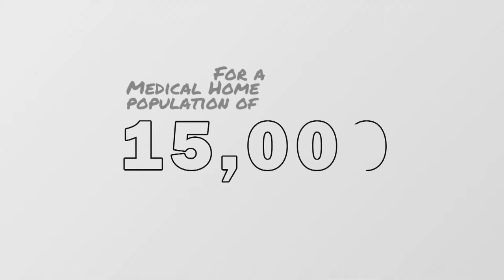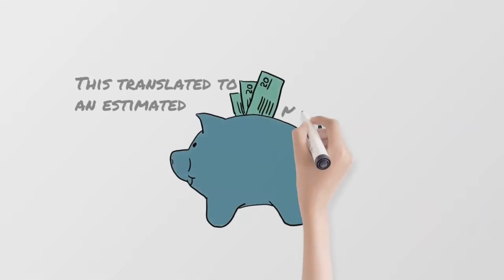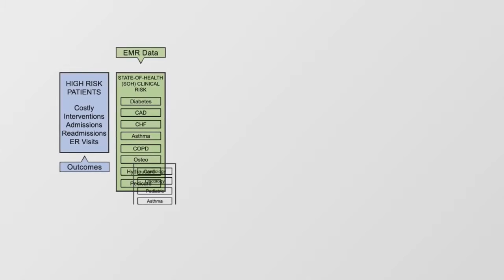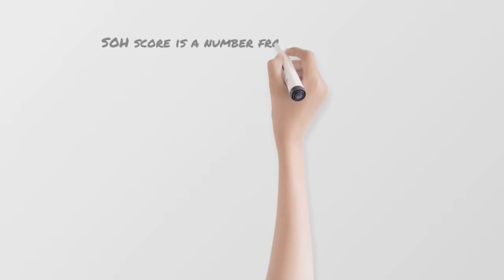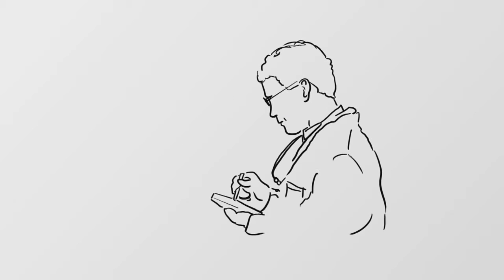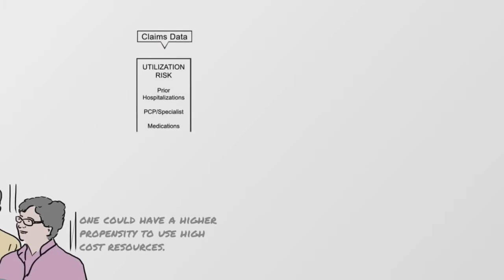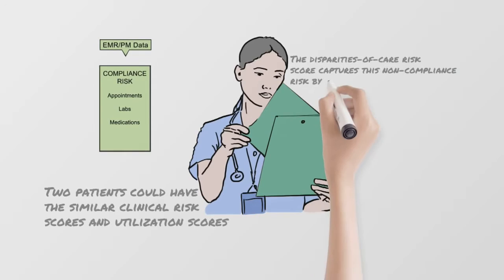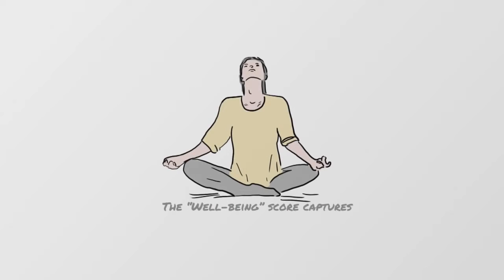Next generation predictive population health model from VitreosHealth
VitreosHealth next generation predictive population health model